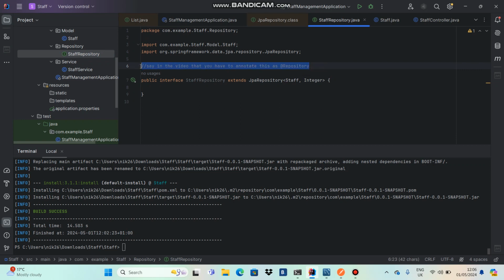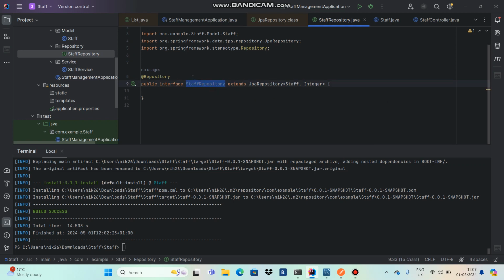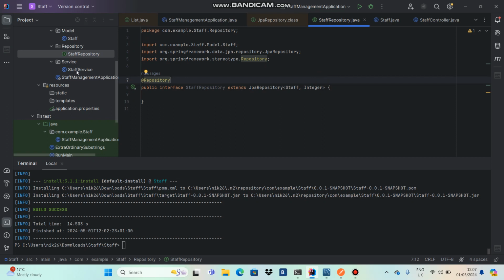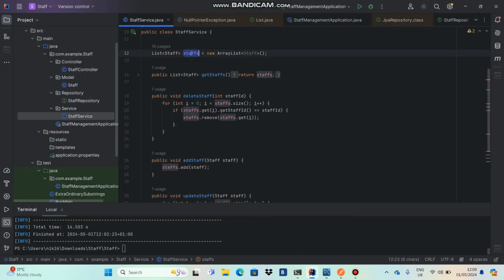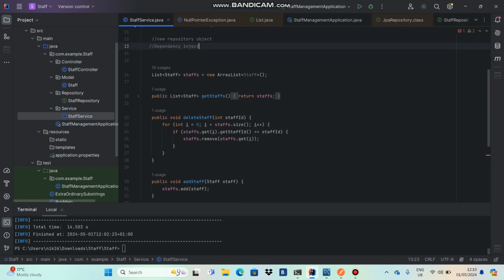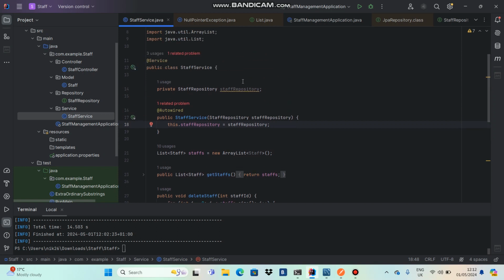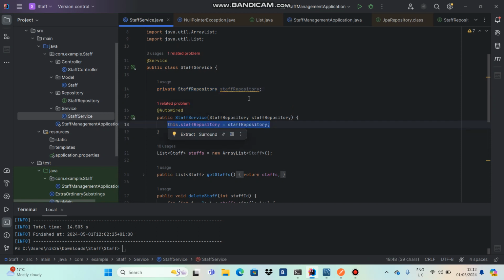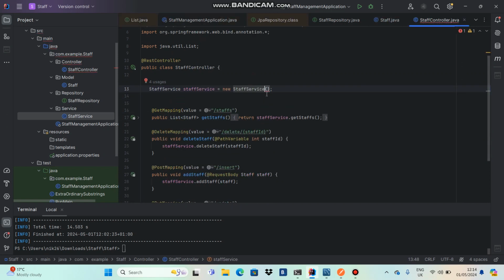REST API Spring boot Tutorial - 19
content to add into REST API Spring boot Tutorial.